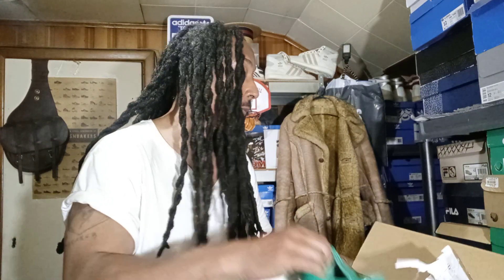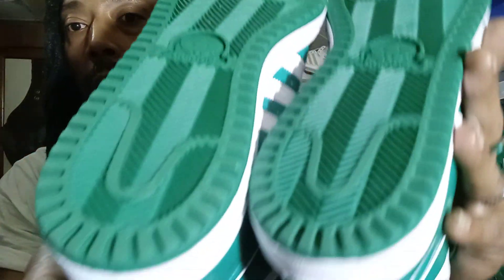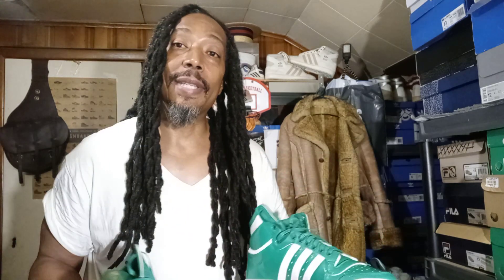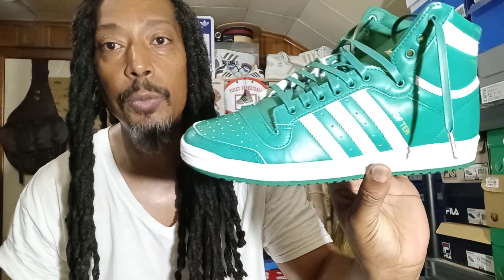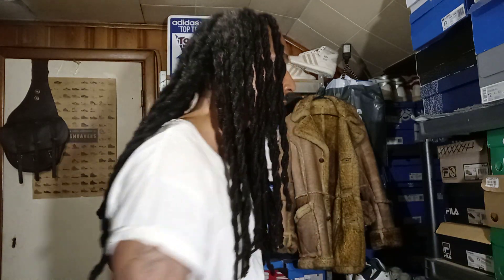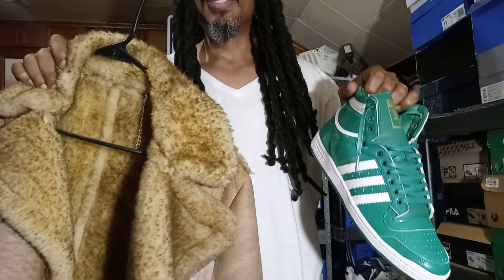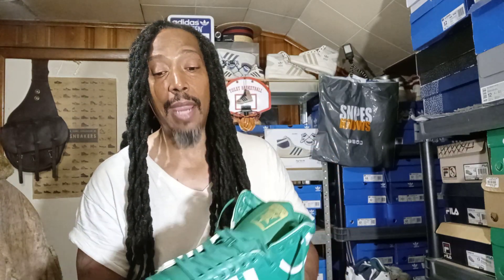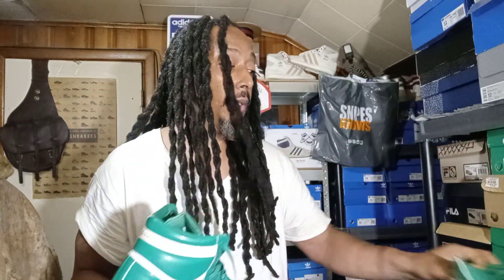Adidas top tens storytime